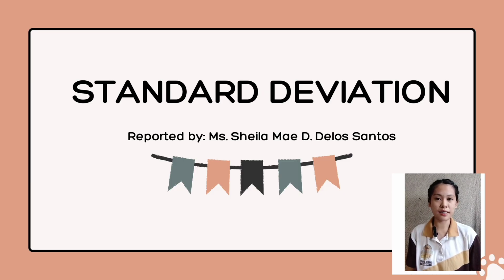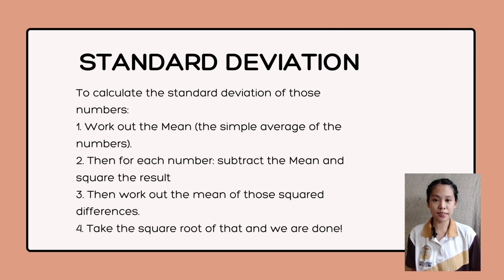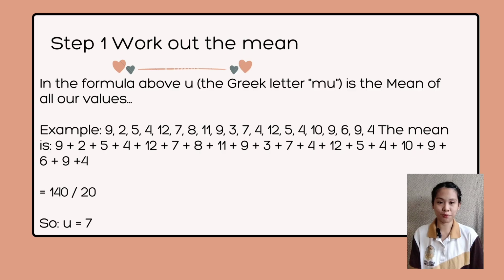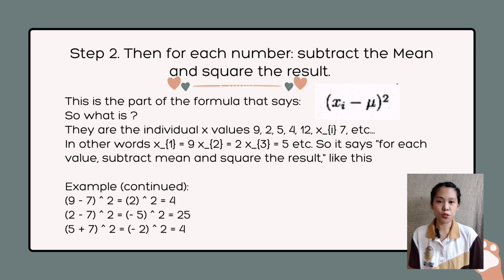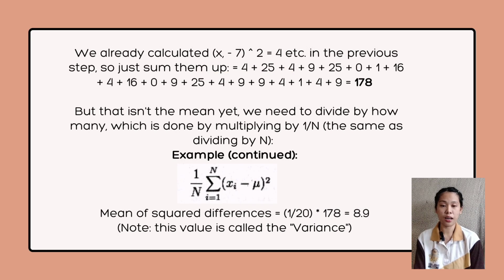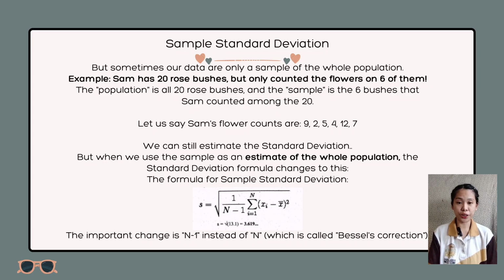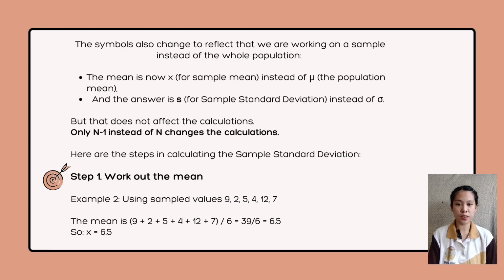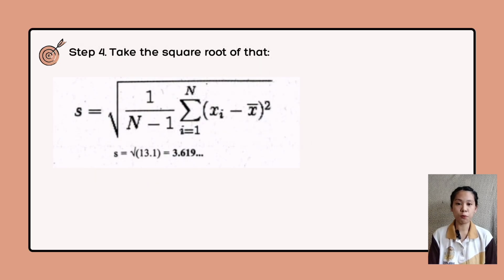STANDARD DEVIATION EXPLAINED